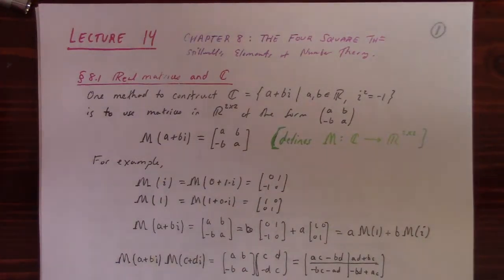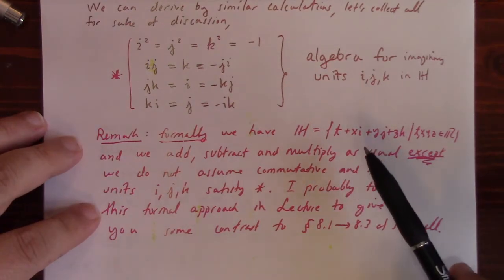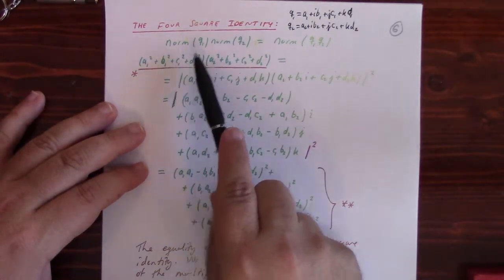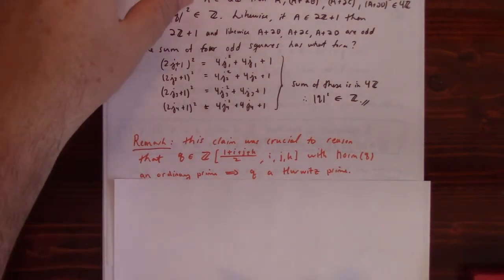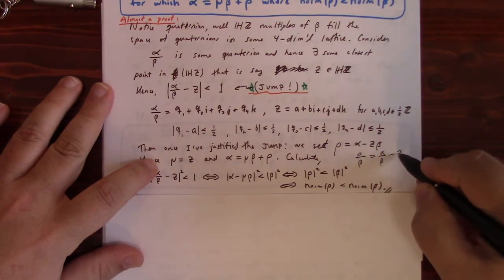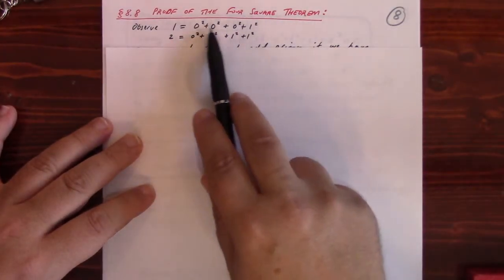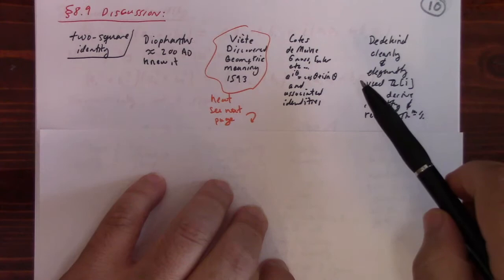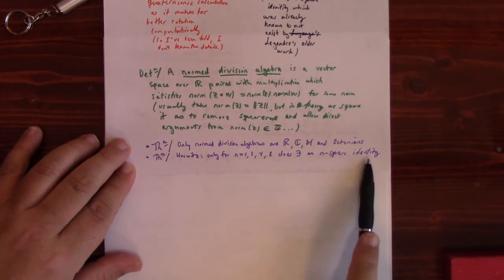Number Theory: Quaternions and their application to Number Theory, 10-11-21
Based on my old Lectures 14 and 15 (aka Stillwell, Chapter 8)